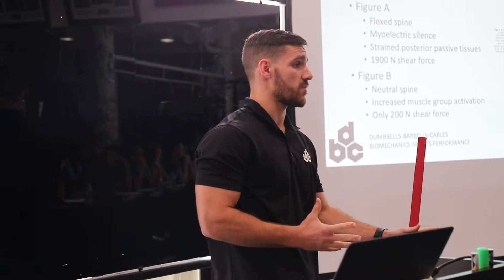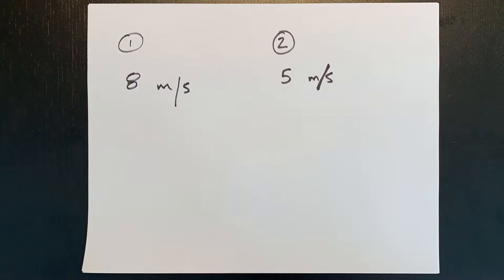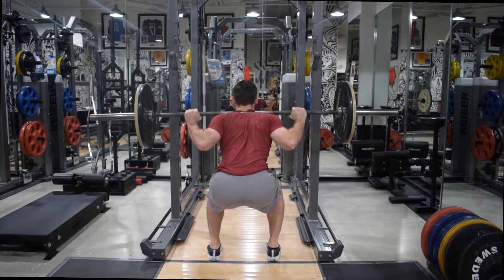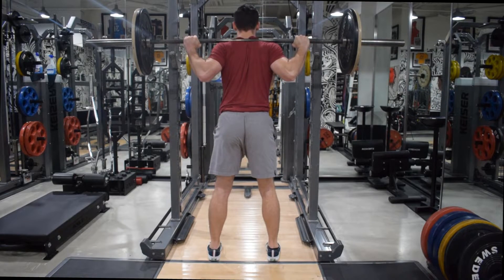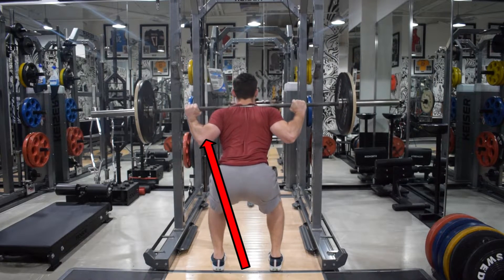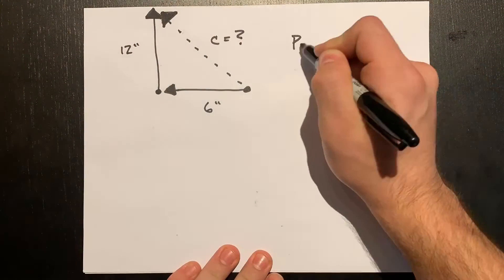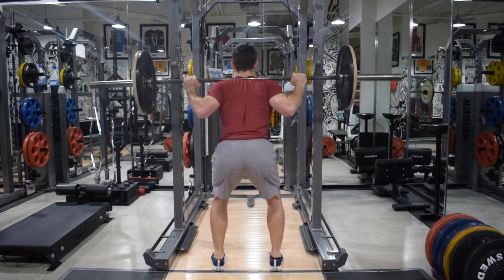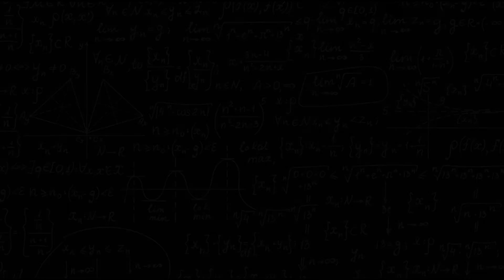Vectors in Performance Training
An educational video on the importance of understanding basic math topics such as vectors in training professional athletes.